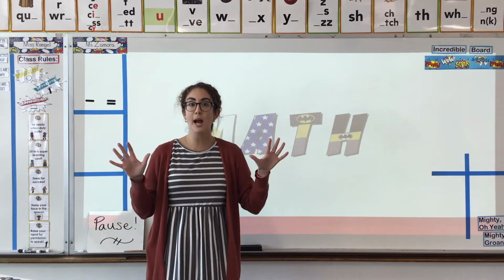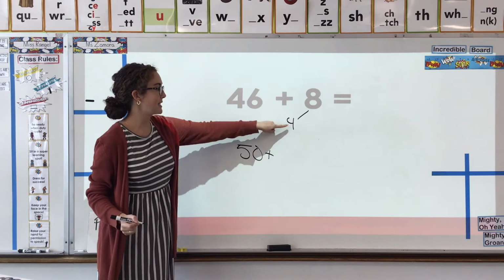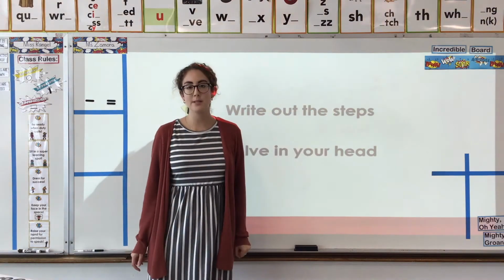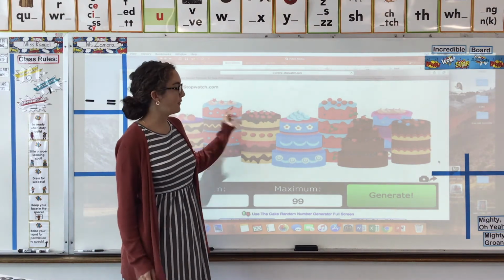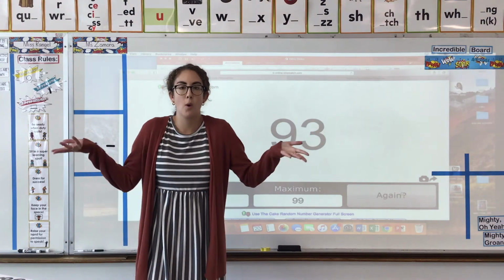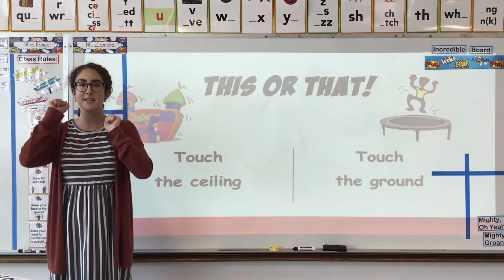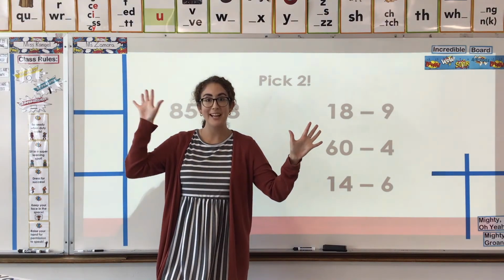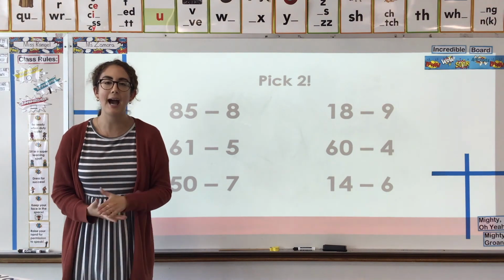Math - October 21st